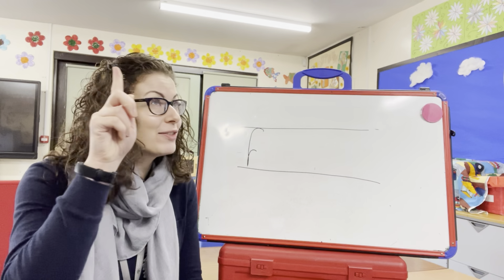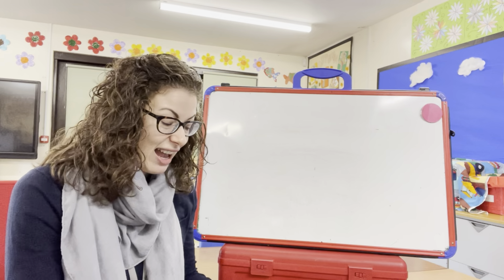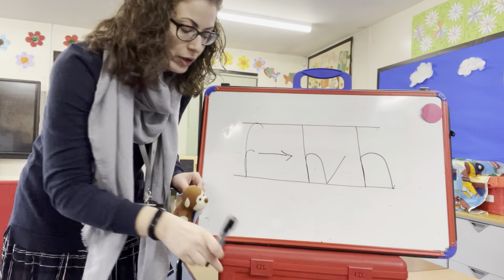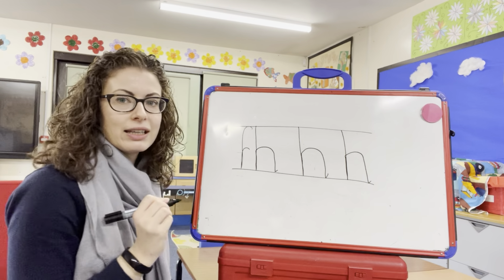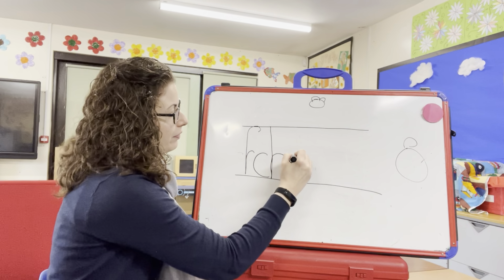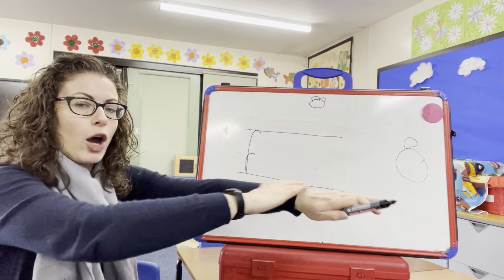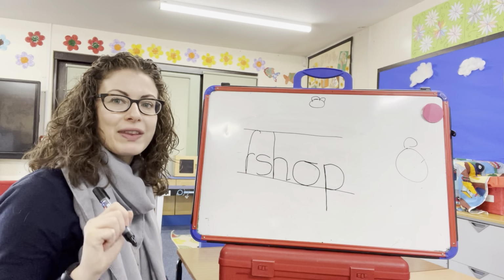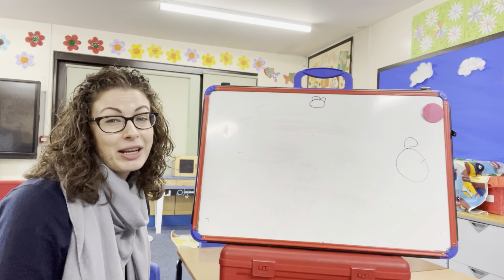EYFS Kinetic Letters Lesson 14 25/1/21